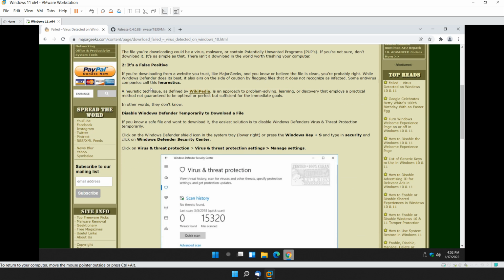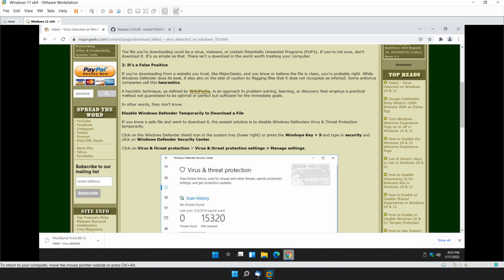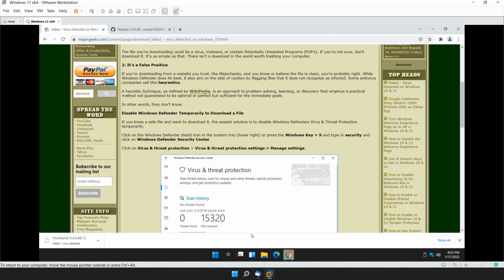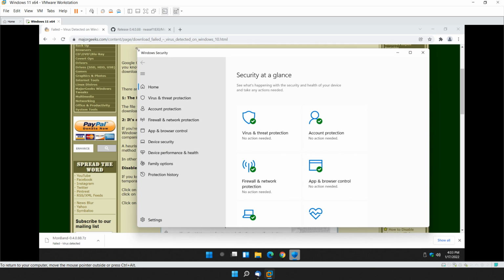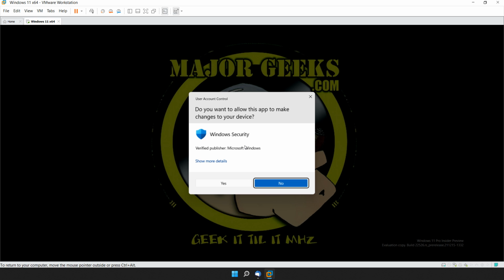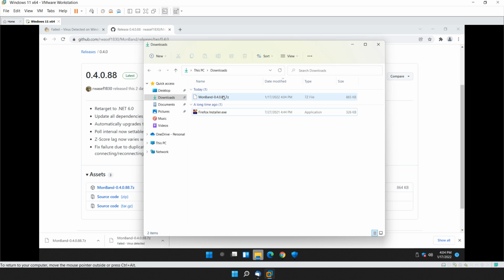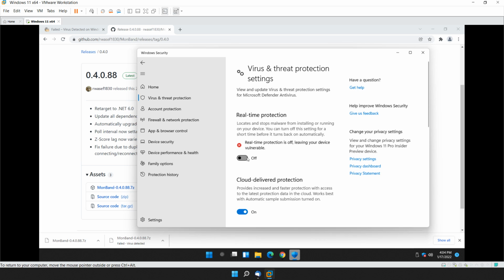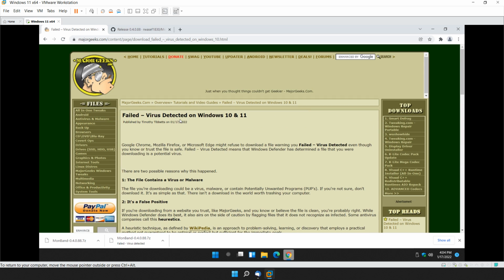Failed – Virus Detected on Windows 10 & 11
Google Chrome, Mozilla Firefox, or Microsoft Edge might refuse to download a file warning you Failed – Virus Detected even though you know or trust the file is safe. Failed – Virus Detected means that Windows Defender has determined a file that you were downloading is a potential virus.